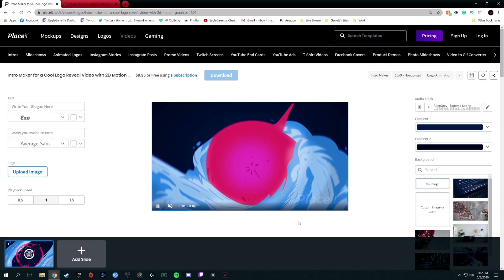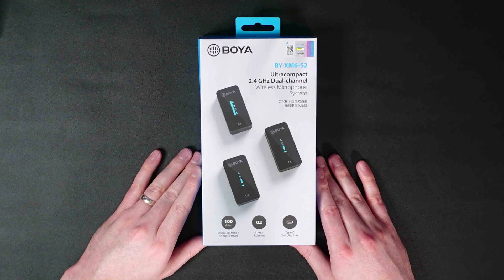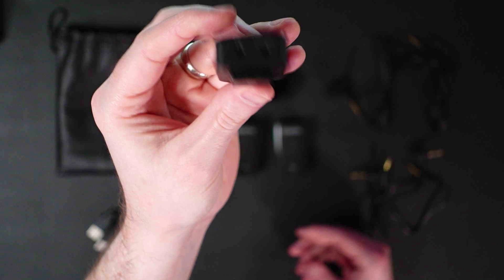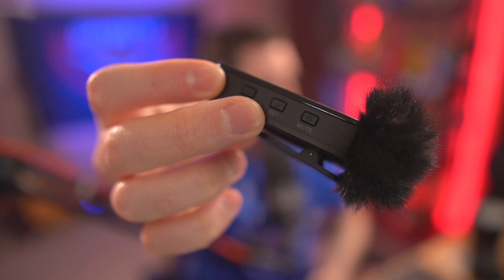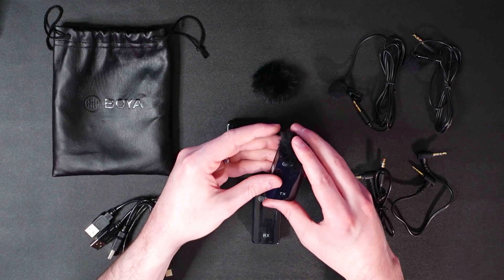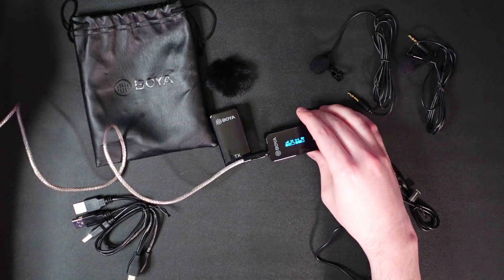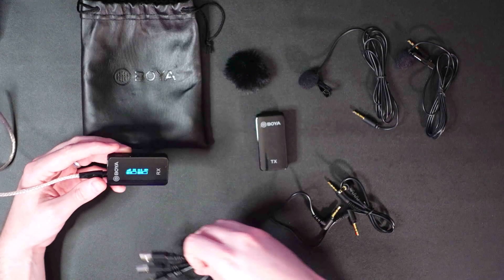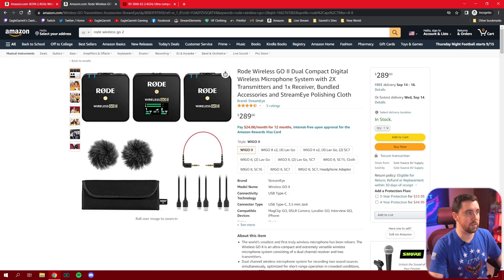The Ultimate WIRELESS MIC Kit: BOYA BY-XM6-S2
Is there an ultimate wireless mic kit? I think it may be the Boya BY-XM6-S2 wireless mic kit that I'm reviewing in this video!

BOYA BY-XM6-S2 WIRELESS MIC KIT

Wireless mic kits come in all types of configurations but oftentimes leave you needing to purchase other wireless mic components or accessories to fit all your wireless mic needs. But not anymore! The Boya BY-XM6-S2 wireless mic kit includes everything you need to mic up two people to a camera, smartphone, or audio interface.

The best part about this ultimate wireless mic kit is that the Boya BY-XM6-S2 sounds fantastic and performs perfectly! The Boya BY-XM6-S2 wireless mic kit also has some amazing features and functionality that make this wireless mic kit a great option for streamers and content creators!

So in this video, we'll be unboxing, testing, and reviewing the ultimate wireless mic kit, the Boya BY-XM6-S2.

TIMESTAMPS:
00:00 - Start
02:18 - Intro to BOYA Mic Kit
02:54 - Tour of the Box
04:13 - Unboxing
09:05 - Setting Up the Mics
10:22 - Testing the Mics
18:49 - Price Comparison
19:36 - Closing

Placeit is the best place to go to find logos, Twitch overlays, graphics, YouTube end screens, animations, and so much more!